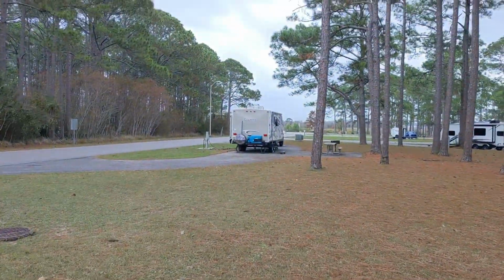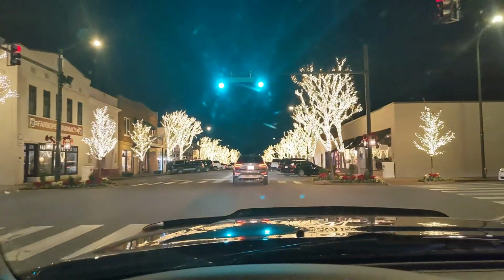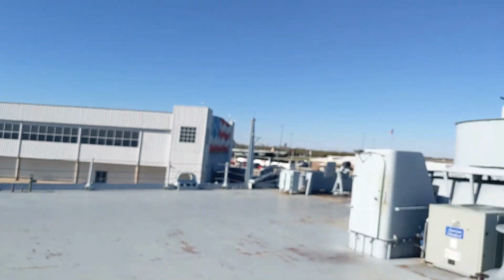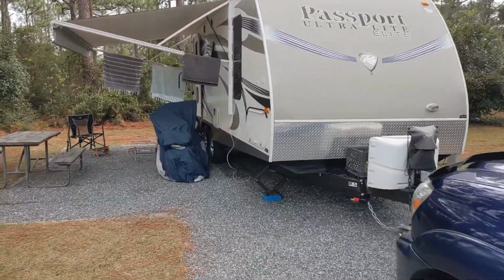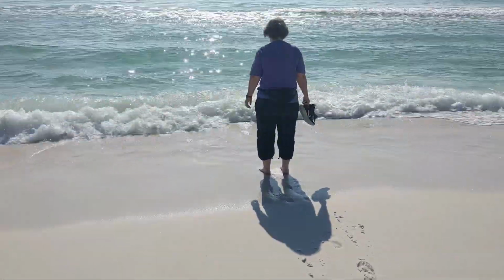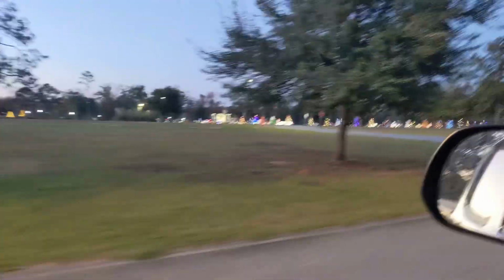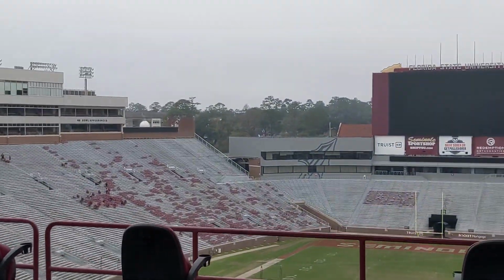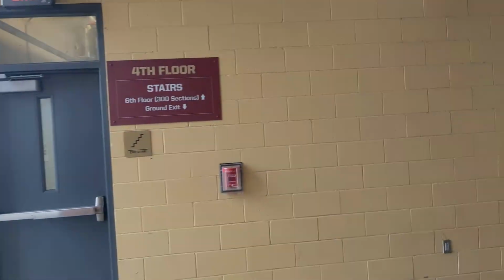Xmas in the turquoise waters of the PanHandle